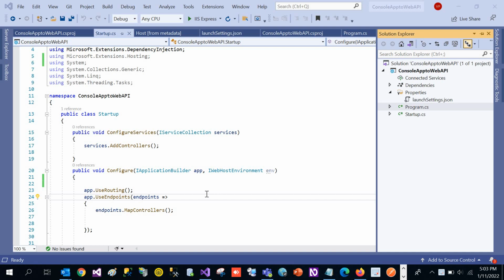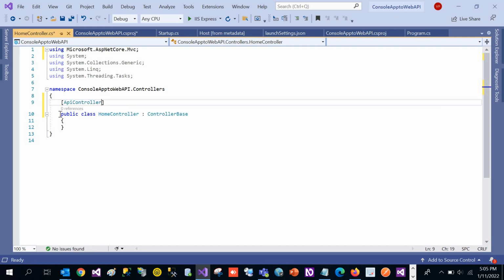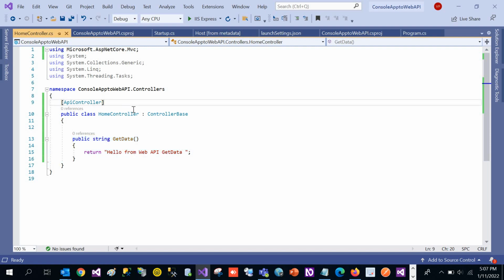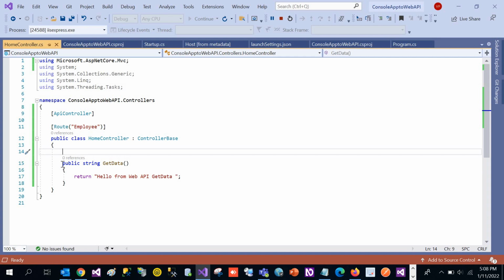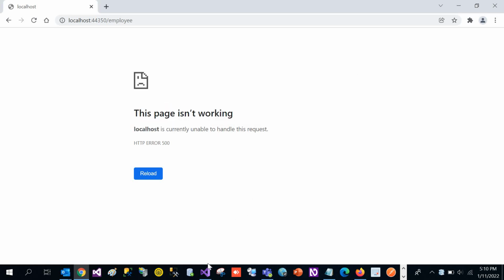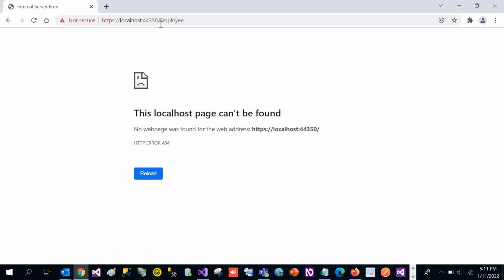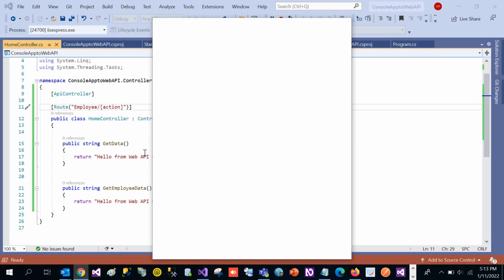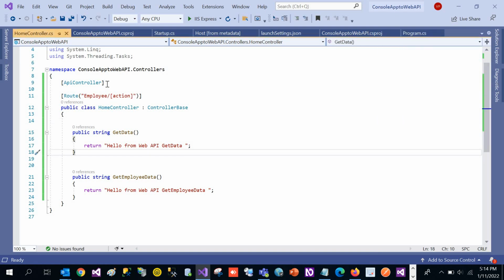Add a new controller in the application | ASP.NET Core Web API Tutorial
Add a new controller in the application.

3) Do Sharing with others..